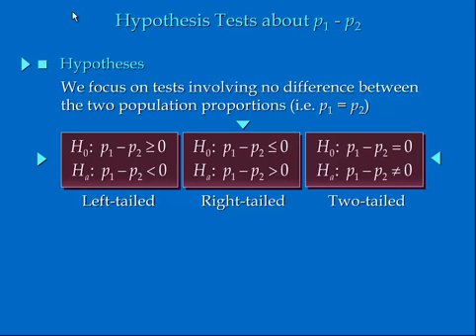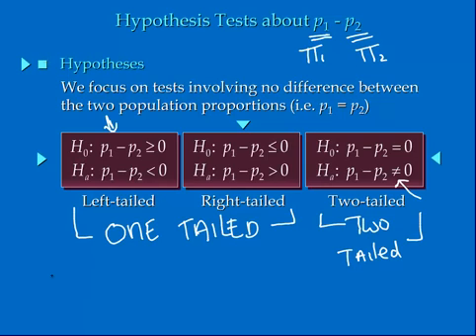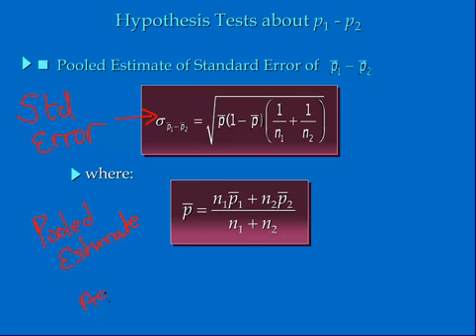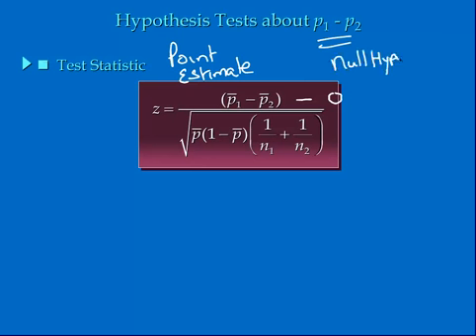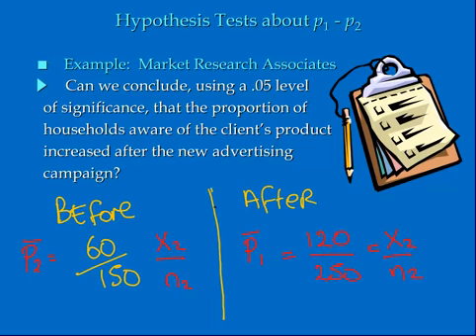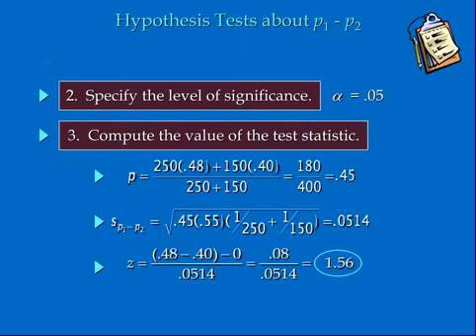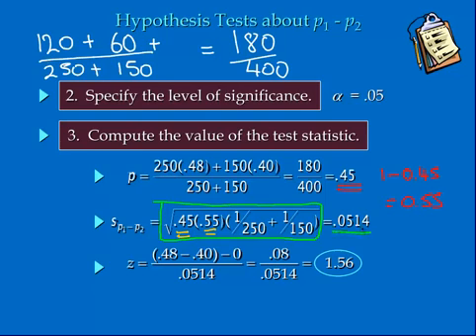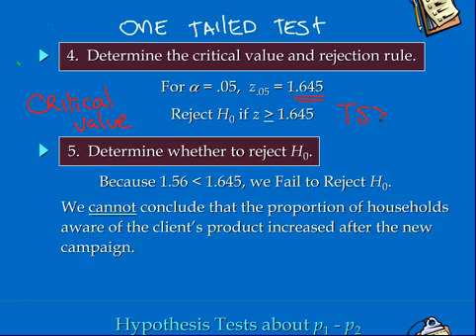Two Sample Inference - Part 5